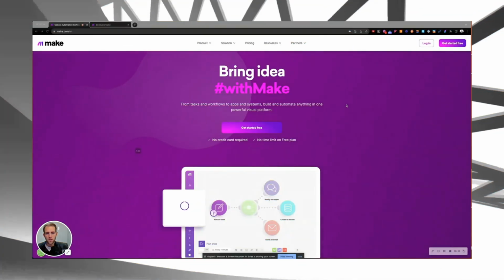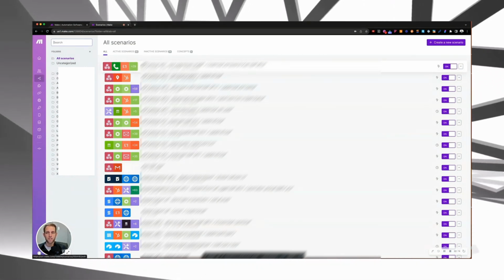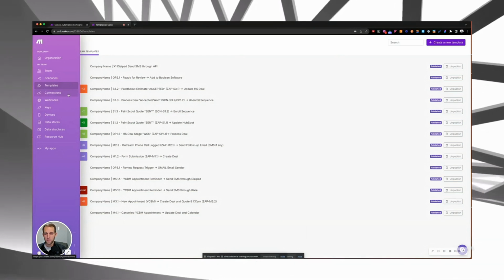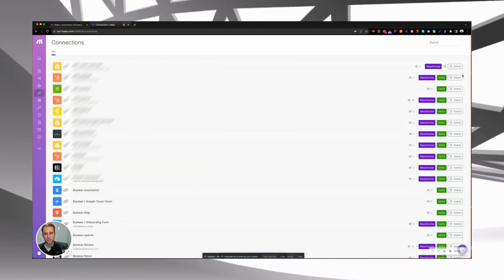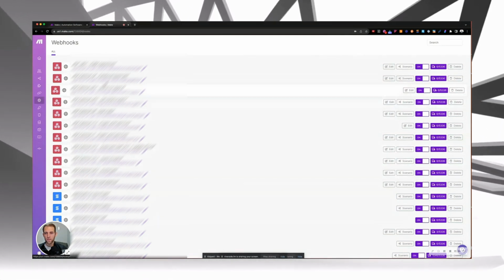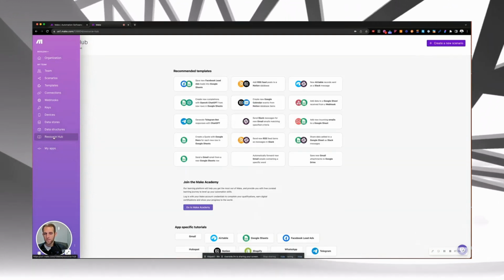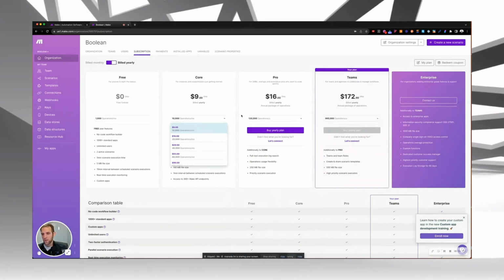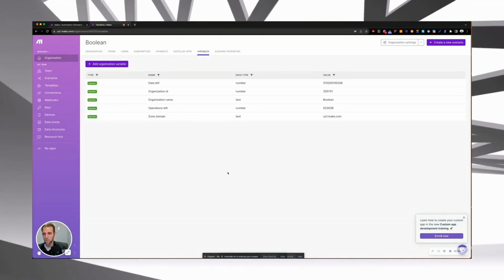Introduction to Make.com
Uncover the basics of Make.com with Chris from Boolean Automation! 🛠️ If you're new or need a refresher, Chris breaks down the back-end structure, dashboard, and key features. Dive into the world of no-code automation to streamline your business processes effortlessly. 🔗✨

Get Involved: 💬
Which specific features of Make.com caught your attention the most? 🧐
Video Highlights:
0:00 - Introduction to Make.com Overview
2:00 - Setting Up Your Organization and Teams
3:30 - Scenarios and Automation Setup
5:00 - Working with Connections and Webhooks
6:30 - Data Stores and Data Structures
7:50 - Understanding Subscriptions and Operations
8:50 - Conclusion and Next Steps